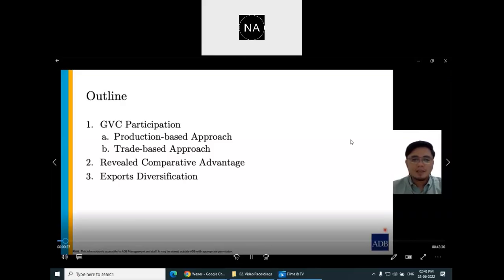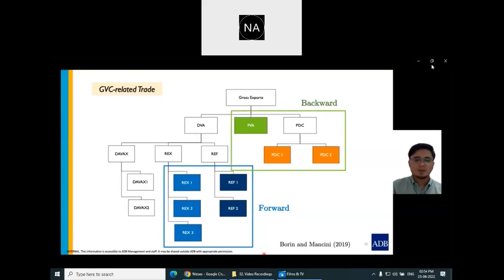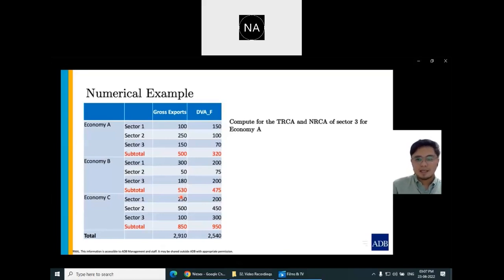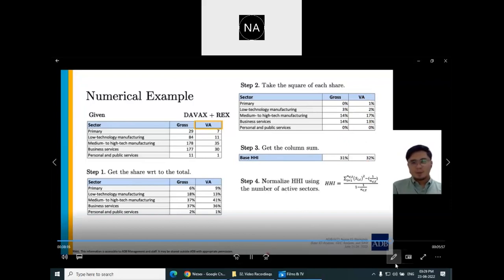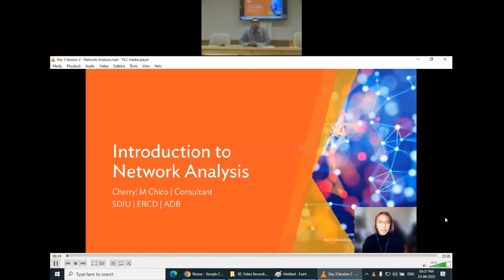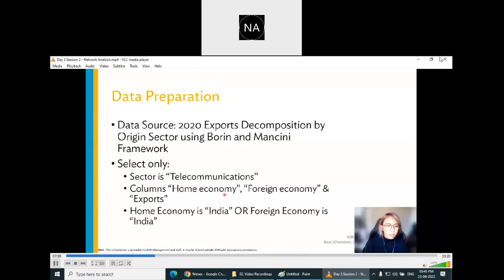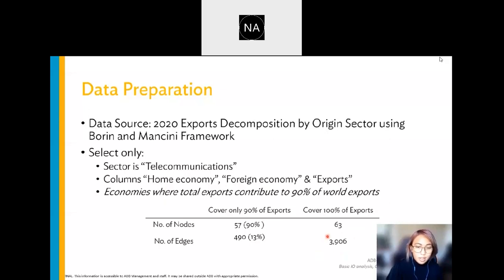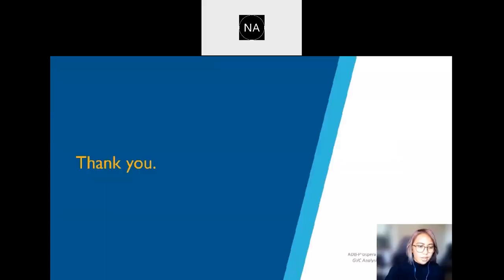Workshop on Input Output Analysis | Day 3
Listen in to know more about the Input Output Analysis.